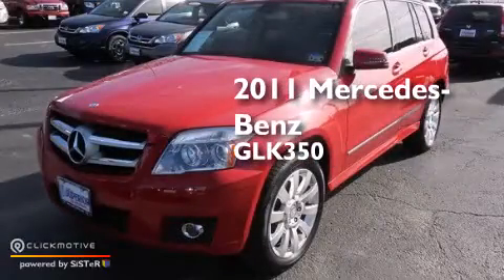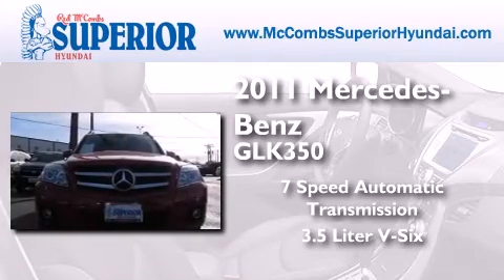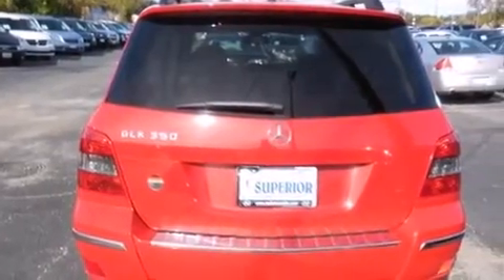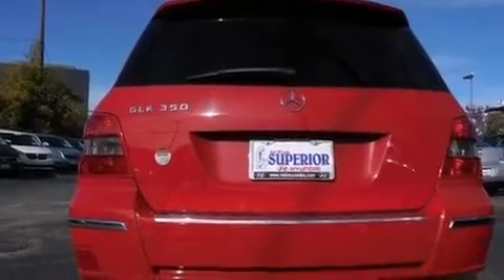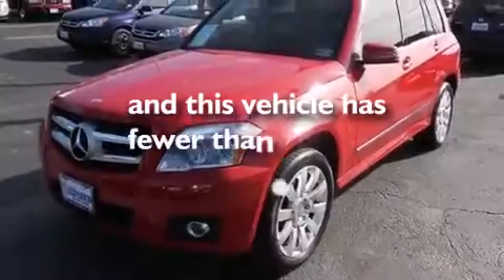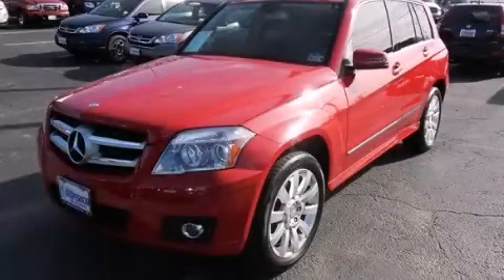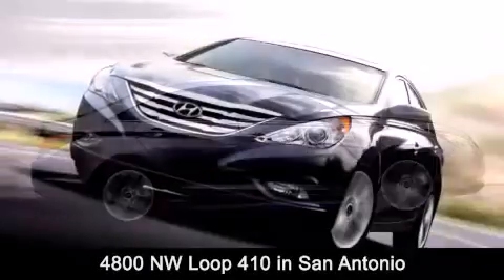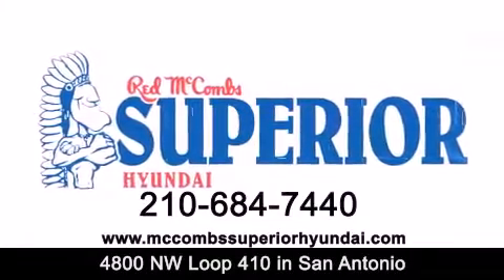2011 Mercedes-Benz GLK350 New Braunfels TX Red McCombs Super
Walk around Video for our 2011 Mercedes-Benz GLK-Class here at Red McCombs Superior Hyundai . Red McCombs Superior Hyundai has been honored to serve the San Antonio , Kirby , New Braunfels , and Boerne , TX area . We promise that your experience at our dealership will exceed your expectations ! We have a great selection of new and used vehicles and would love to tell you about any additional discounts on the 2011 Mercedes-Benz GLK-Class . Stop by Hyundai Northwest where we are At Your Service ! Year : 2011 Make : Mercedes-Benz Model : GLK350 Engine : Gas V6 3.5L/213 Trans . : Automatic Exterior : Mars Red Miles : 43,948 Interior : Call for color Stock : 64095 Red McCombs Superior Hyundai 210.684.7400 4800 NW Loop 410 San Antonio , TX 78229